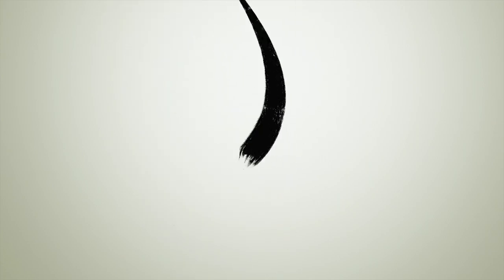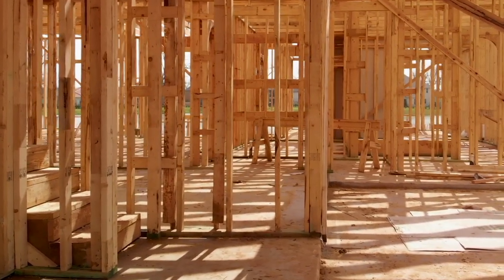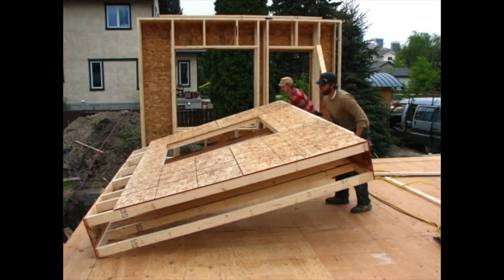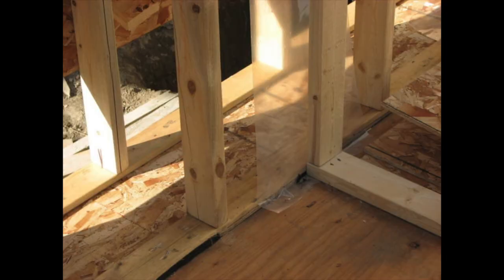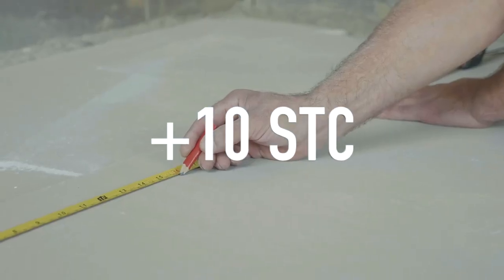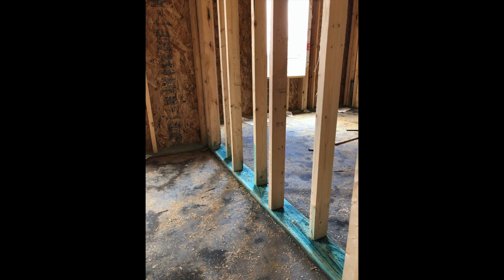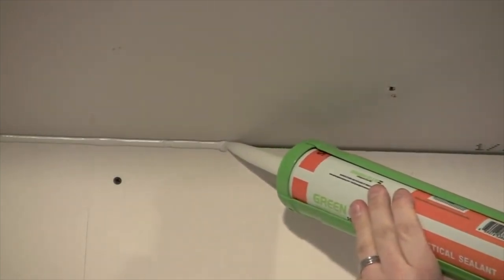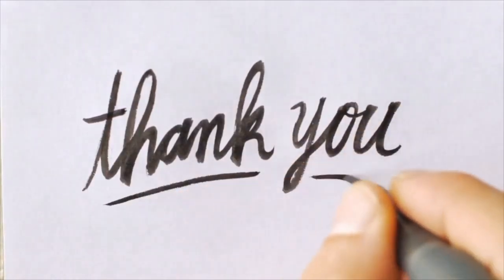Staggered Stud Wall VS Double Wall For Soundproofing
In this video, I will explain everything you need to know about a staggered stud wall and a double wall.

There are many ways to soundproof a wall but if you're serious about soundproofing there are only two ways to build a wall that will give you some amazing soundproofing characteristics. These two types of wall soundproofing would come in handy if you're in the process of building a home theatre room.

Click the link for our full article regarding staggered stud vs double wall stud for soundproofing.

Here is a list of my recommended soundproofing products for wall, windows and door soundproofing.

1. Green Glue Noise Proofing Sealant (Caulking);

2. Green Glue Noise Proofing Compound.

3. Puddy Pads;

4. Acousti Coat - Sound Deadening Paint

5. Sound Absorption Blanket;

6. Weatherstripping Windows;

7. Quilted Fiberglass Panel;

8. Noise Reduction Curtains;

There are a few ways to soundproof water pipes in your home but of course, the easiest way to go about it is to soundproof them while you're in the building process. This way all the water pipes are exposed and are easier to access.

In this video, I will explain how to make the water pipes quieter while in the building process and also I will explain how to do this after the fact. You might have to soundproof one wall where the water pipes pass.